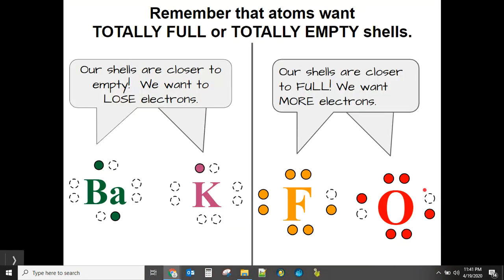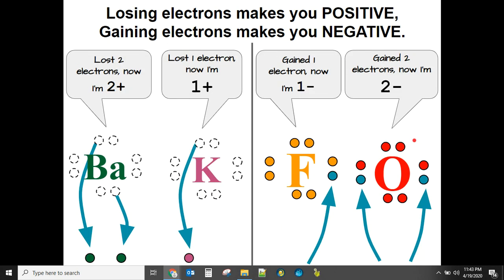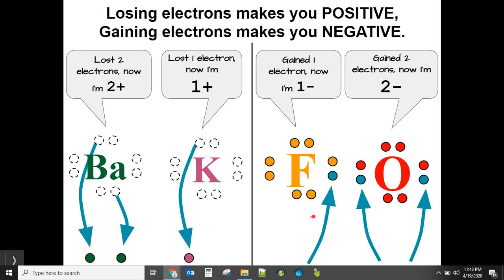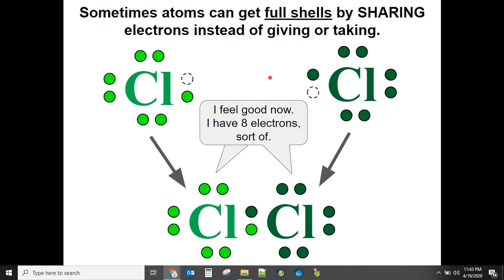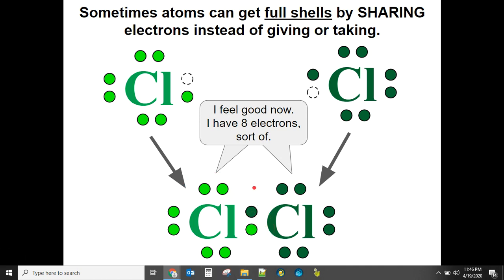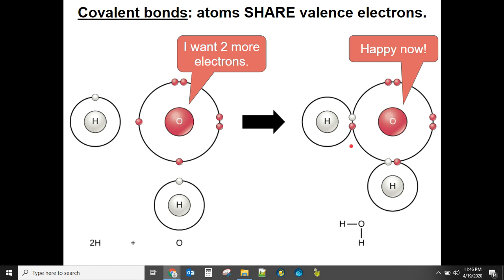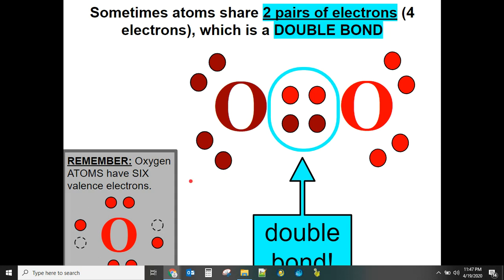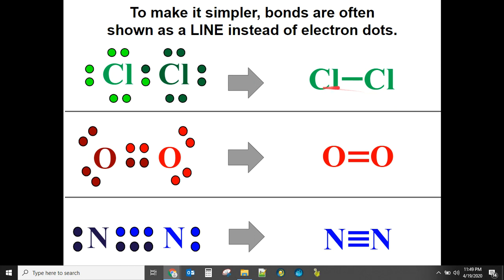Ionic Bons and Covalent Bonds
Explaining Ionic and Covalent bonds